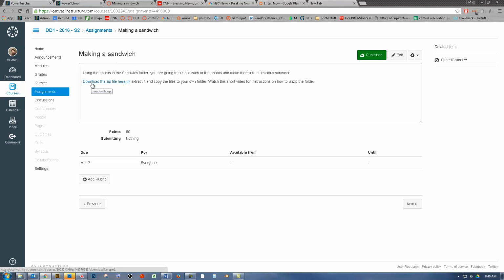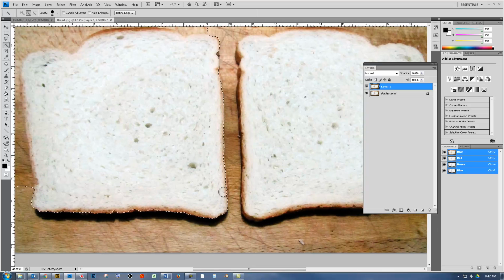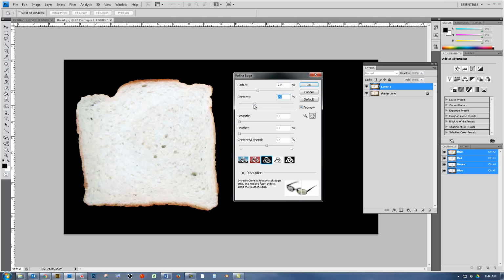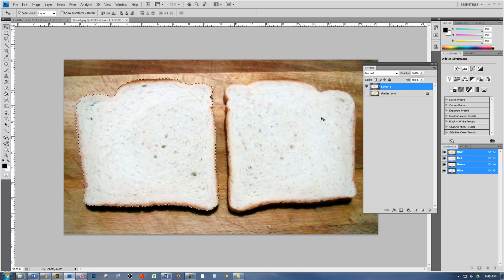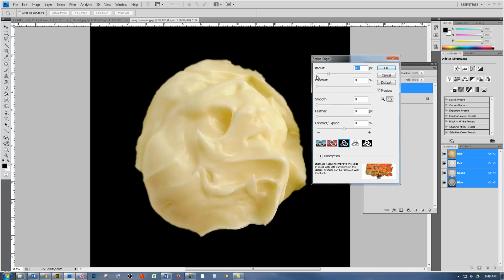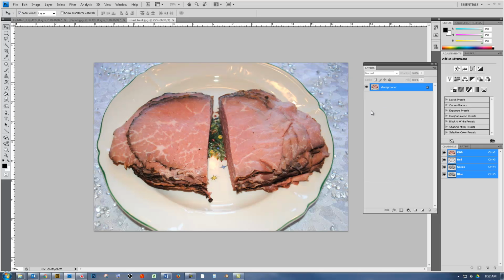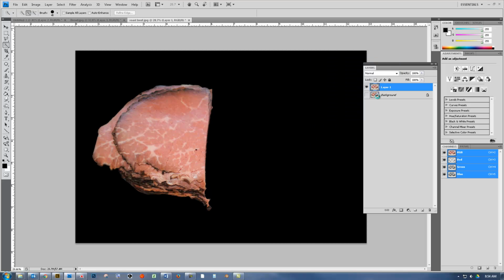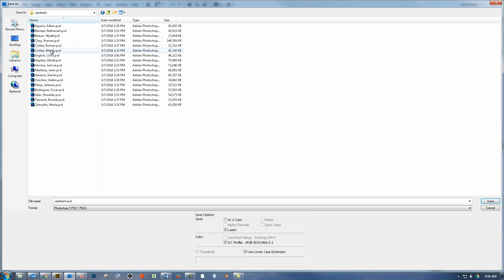Make a sandwich in Photoshop